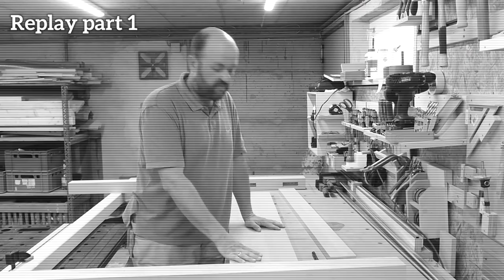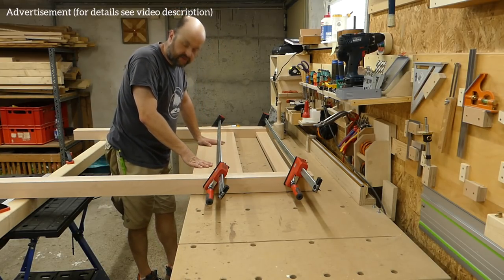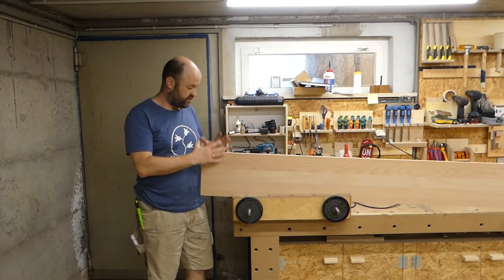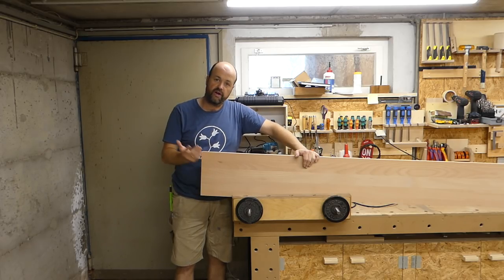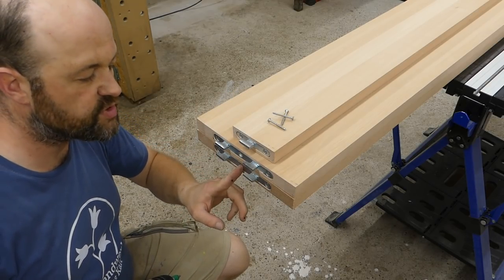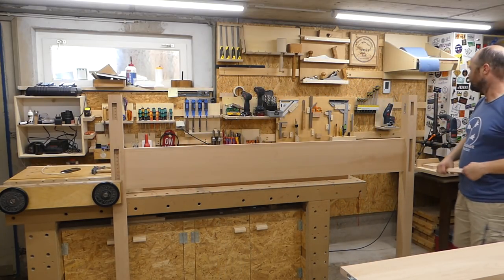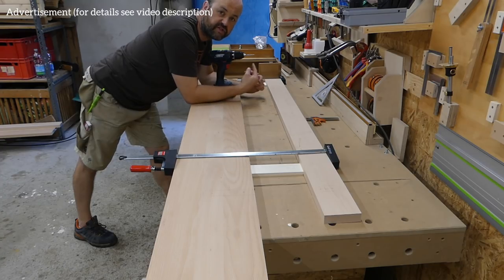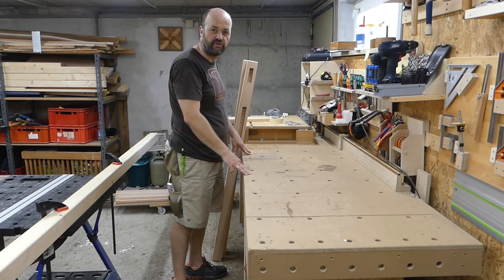DIY BUNK BED – With play area/desk area underneath (part 2/3)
I build a DIY bunk bed (for kids or grown-ups). This bunk bed has a play area underneath. It can also be a bunk be with desk area, if you build it a little higher. The video shows all the steps to build this super sturdy loft bed with a clean design.

## My tools ##

Shirts etc.

## Music ##